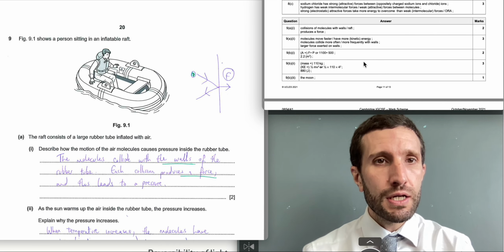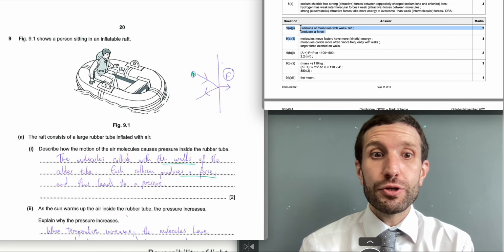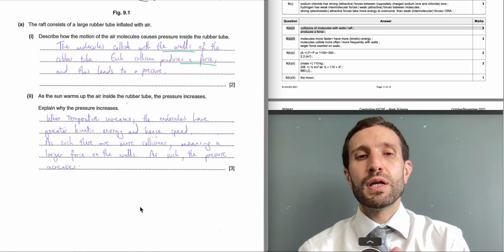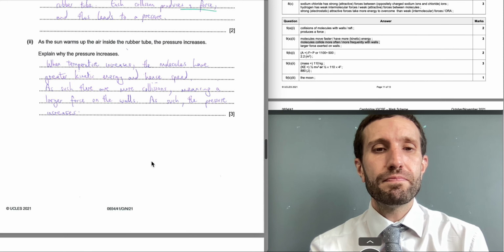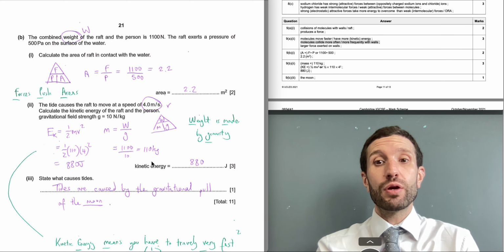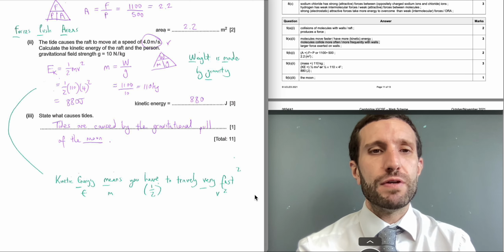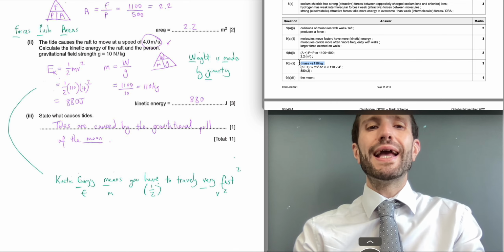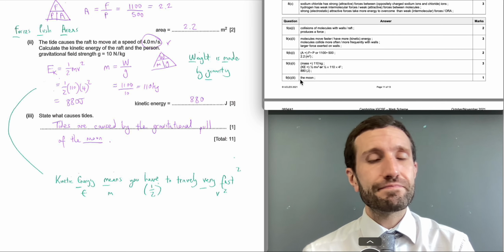0654 Coordinated Sciences Winter 2021 QP41 Question 9